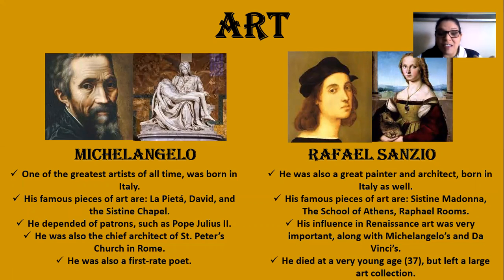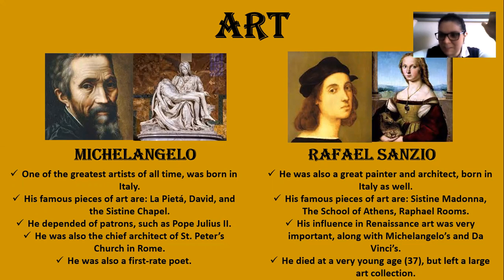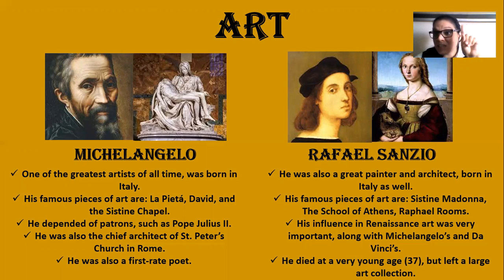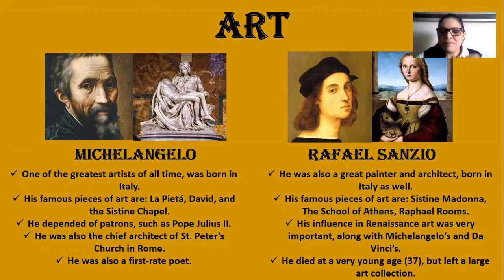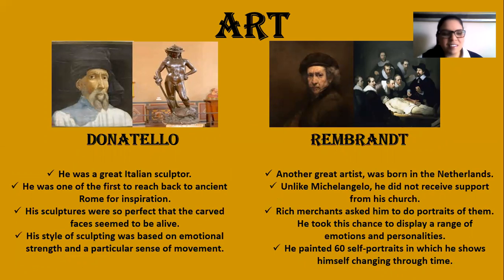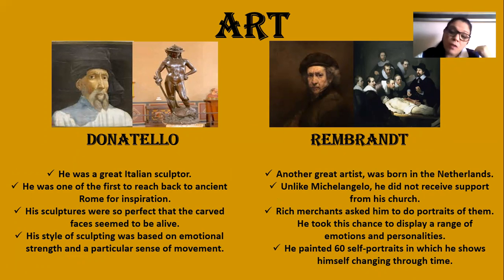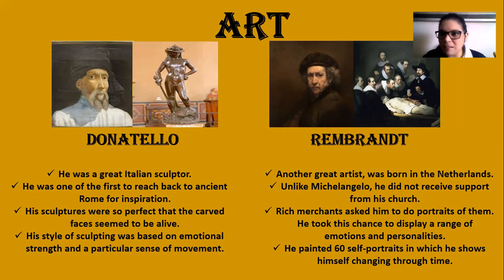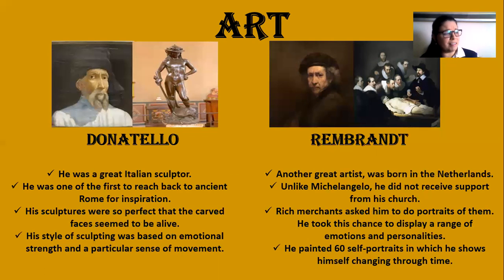6th Grade- Social Studies, The Rise of Modern Europe Part II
6th Grade.
Subject: Social Studies
Date: April 21st, 2021.
Topic: "The Rise of Modern Europe" Part II.
Teacher Marian